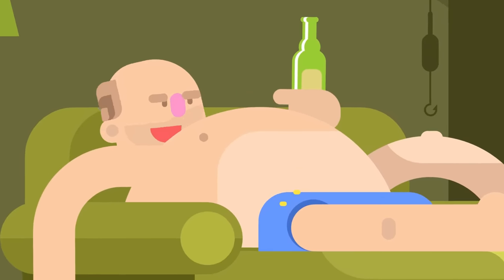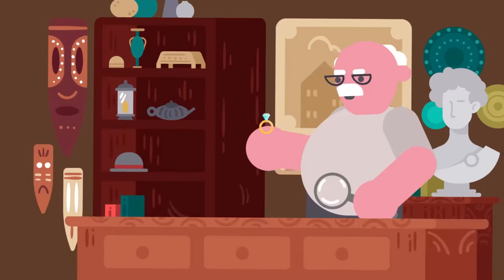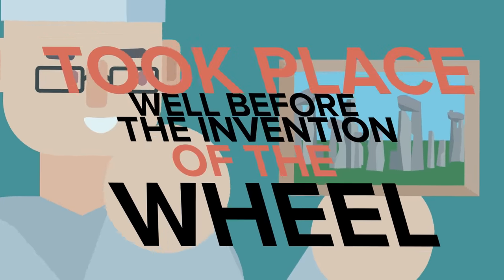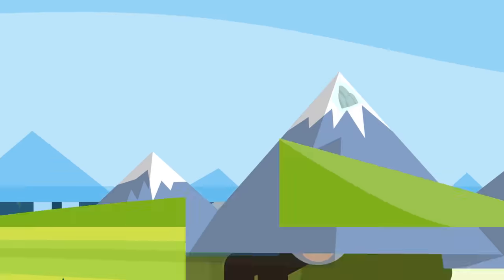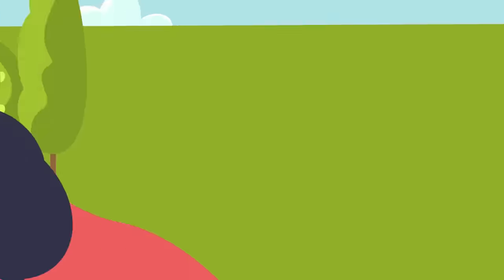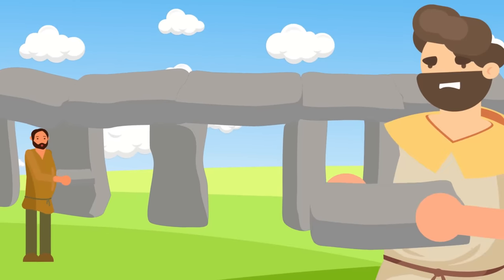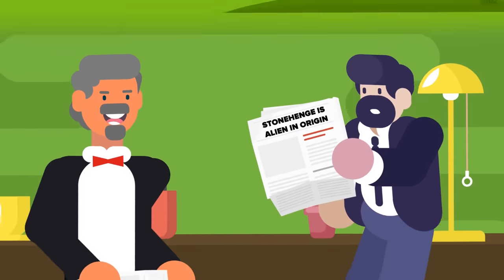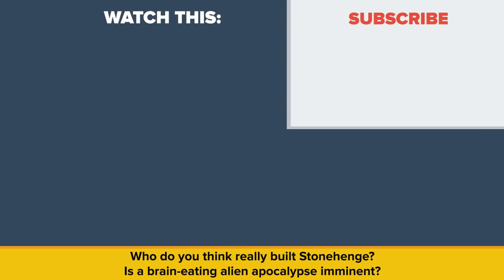Scientists Finally Crack Stonehenge Mystery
After decades of speculation and mystery, scientist have finally uncovered who built Stonehenge. In today's video we are looking into the strange set of rocks, are they alien or something stranger?